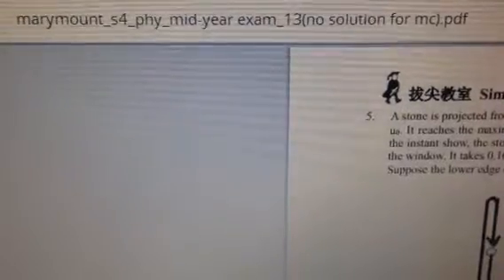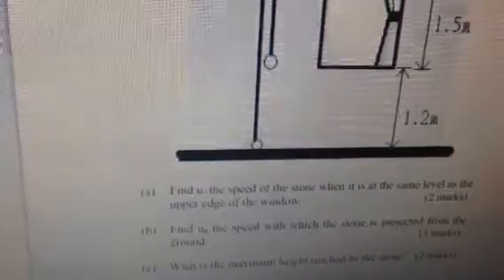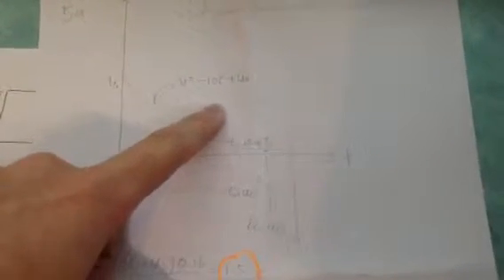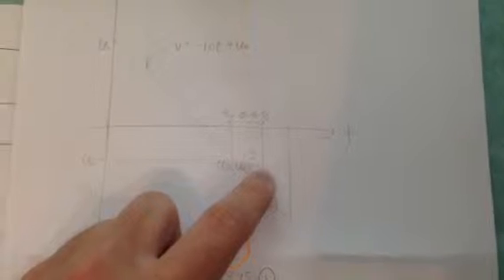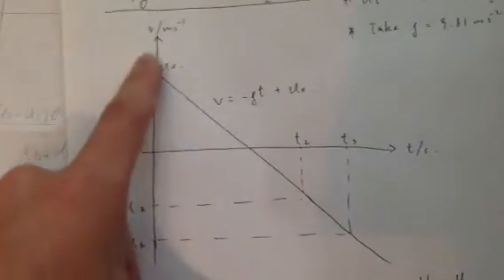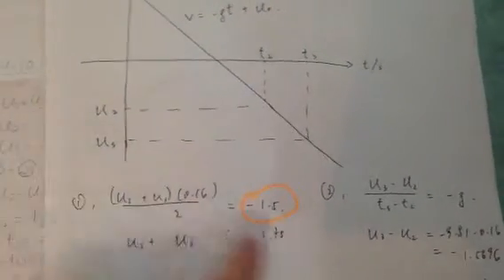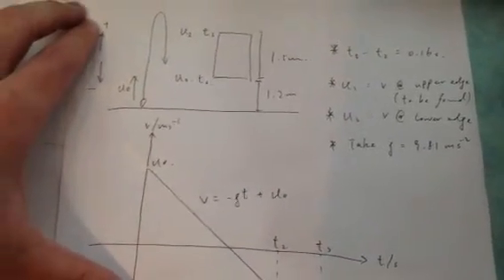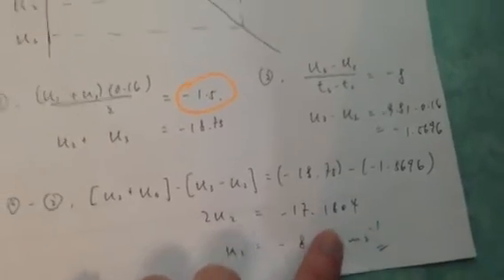Marymount S4 phy mid year 13 Q5a